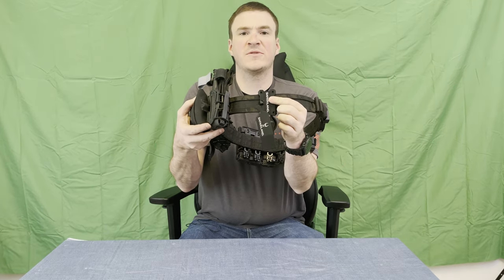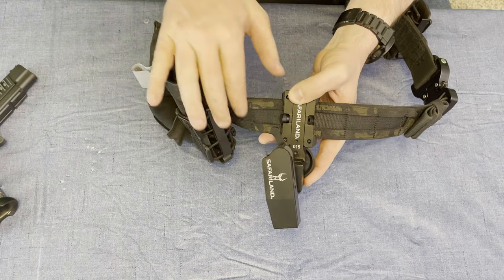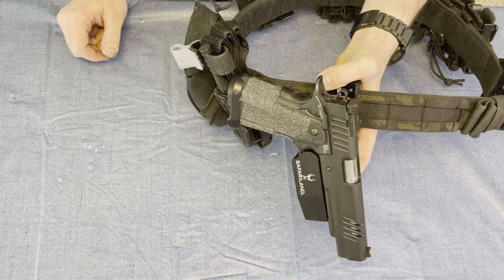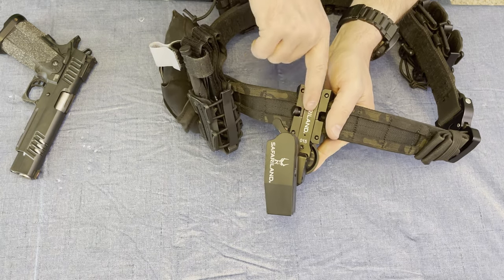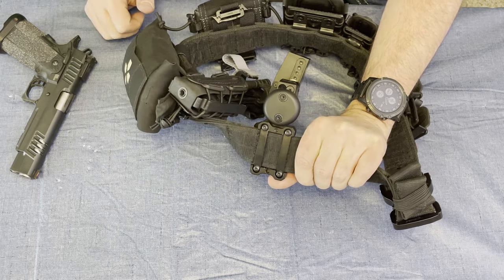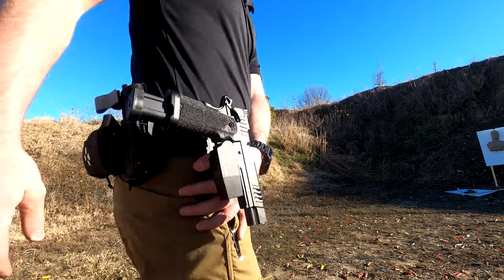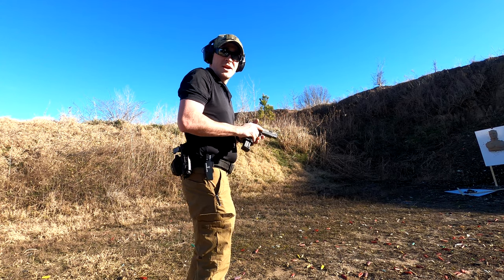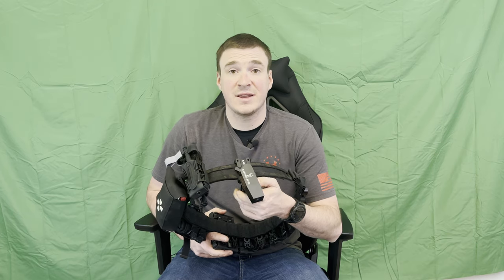Safariland 015 Competition Holster- Full Review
Full review of the Safariland 015 Competition Open Top Holster for USPSA, IPSC, and other pistol sports.